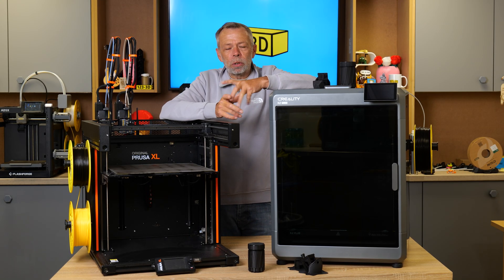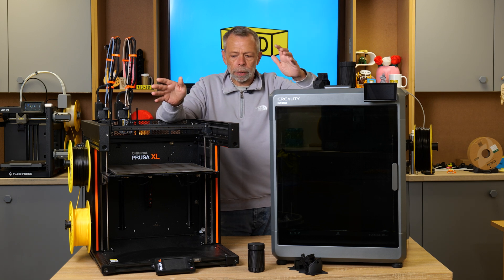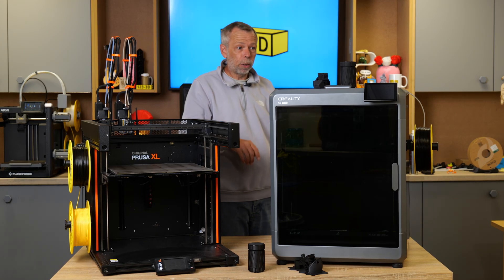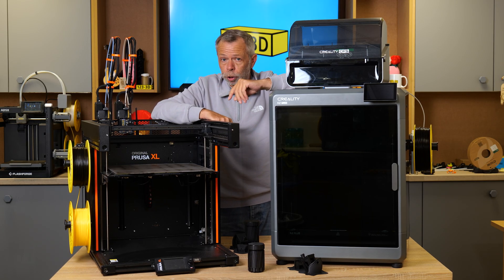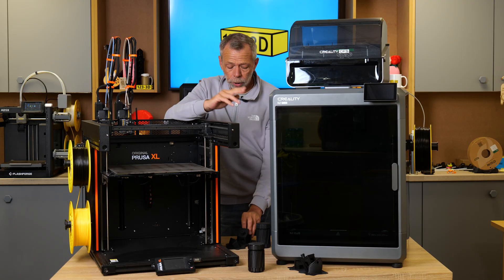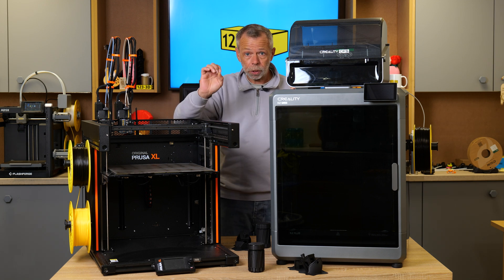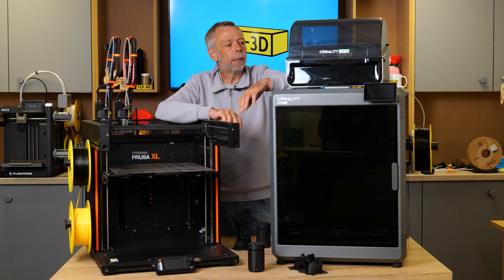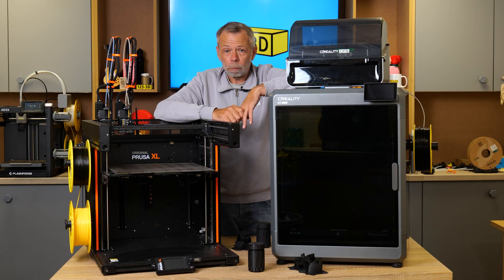Prusa XL or Creality K2 Plus? The Best Large-Format 3D Printer in 2025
Prusa XL or Creality K2 Plus – which is the ultimate large format 3D printer in 2025? In this video we compare build quality, speed, print volume, and overall value to see which machine deserves the top spot for serious makers.